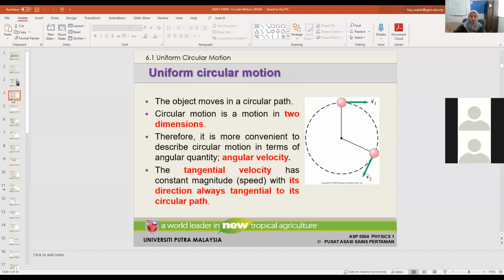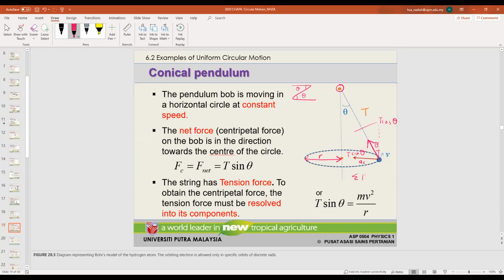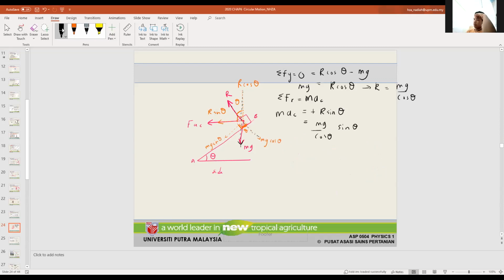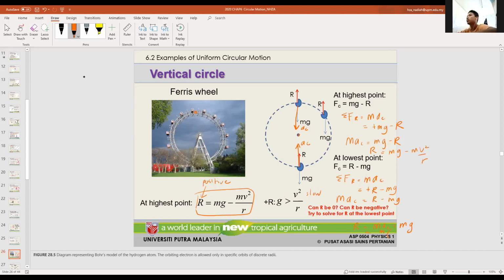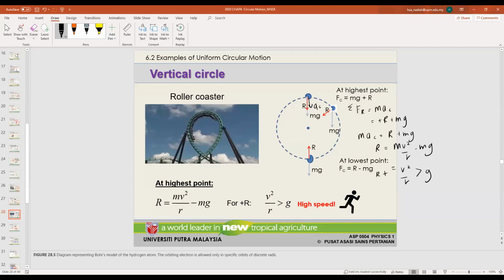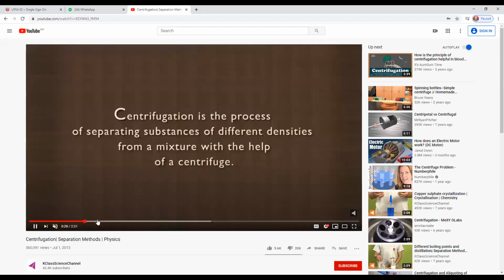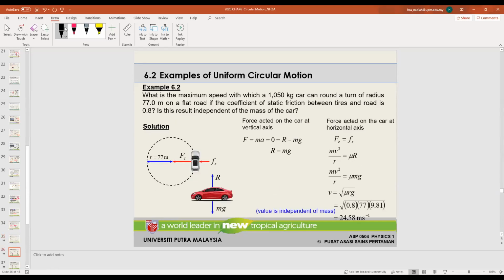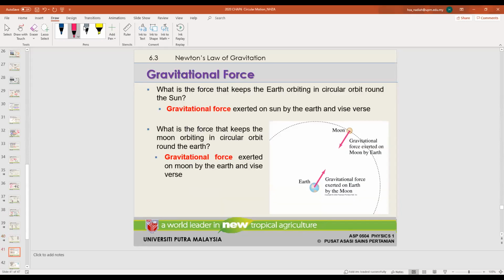Week 10: 6 October (K20)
Chapter 6: Uniform circular motion examples